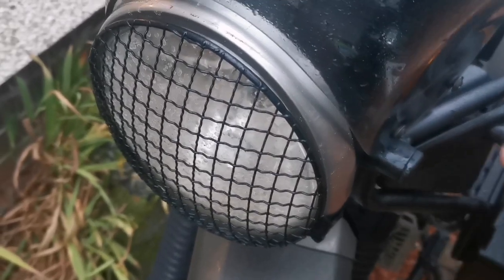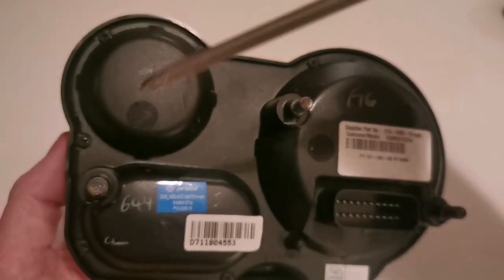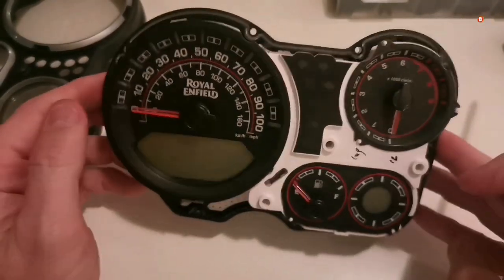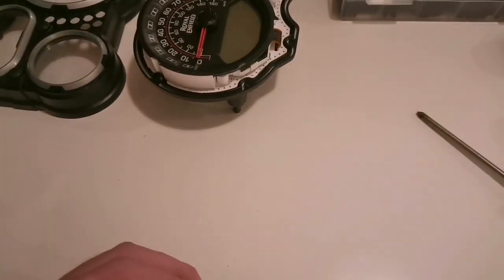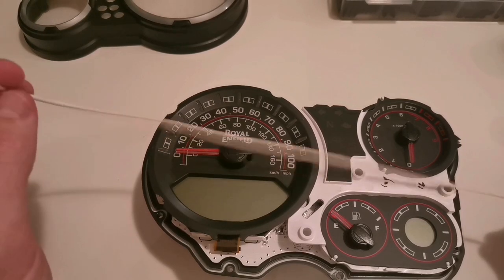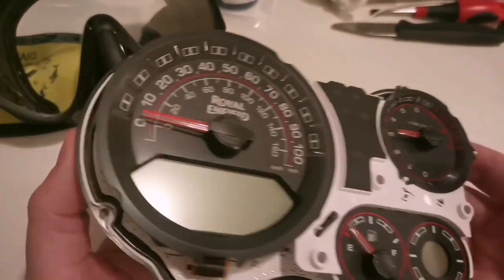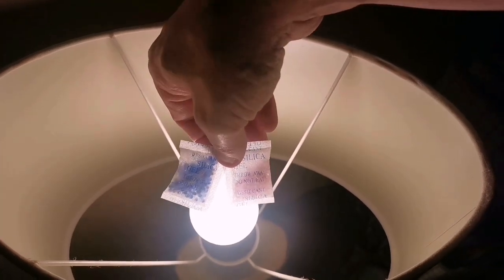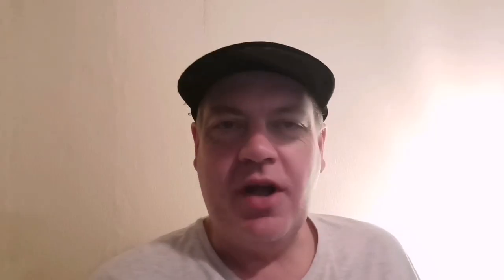DIY Fix Fogging On Himalayan Instrument Cluster - Prevent Condensation On Royal Enfield Himlayan.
In this moto vlog I show a DIY fix to stop fogging on a Himalayan instrument cluster. I also think I have the solution to prevent condensation on the Royal Enfield Himalayan gauges. I show how to remove the instrument console from the bike. How to clean the condensation from the inside of the instrument panel and how to prevent moisture from getting back into the instrument cluster causing future condensation and fogging by adding a new rubber seal etc. The principals I show in this video can be applied to almost  any motorcycle instrument cluster which has fogging or condensation.

On my channel I do all things moto vlog on my 2021 Royal Enfield Himalayan. I do motorcycle tours of Scotland and the UK visiting interesting Historic places and building. These are Scottish History tours. I also do tips and tricks for adventure riders, motorbike gear and equipment reviews, camping and installs and modifications on my Royal Enfield Motorcycle.

Wee Jaunt.